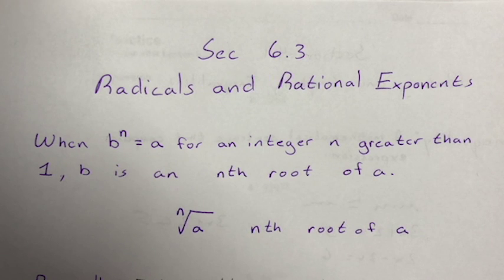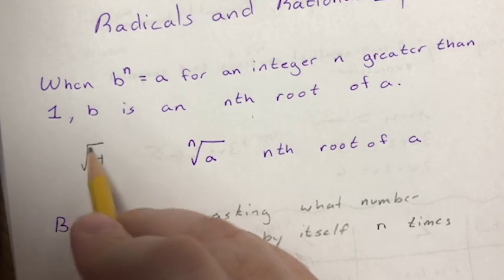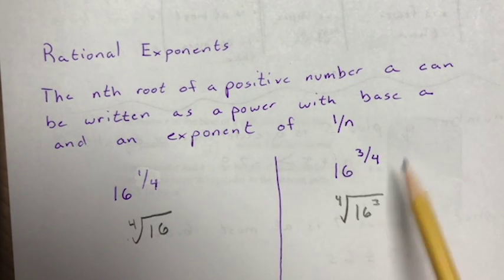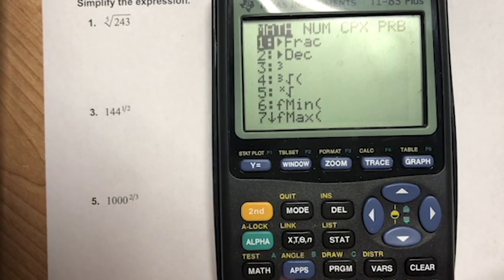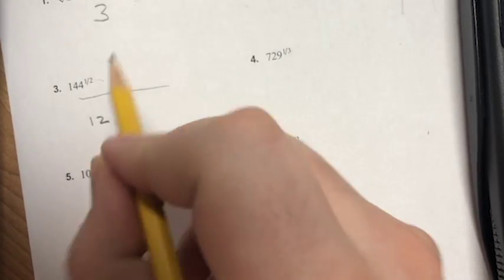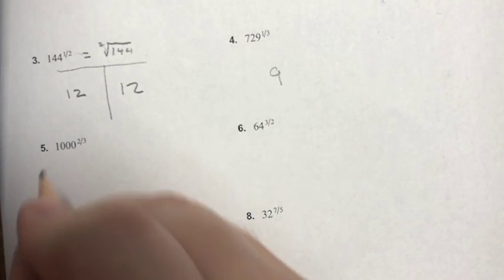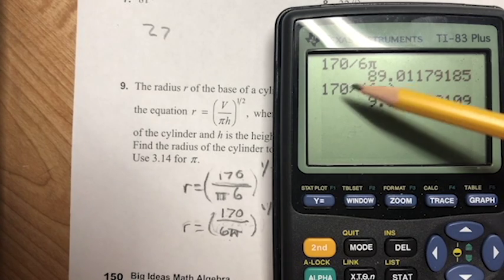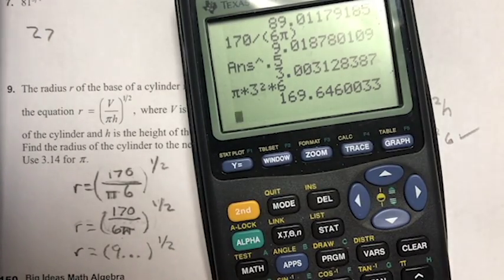Sec. 6.3: Radicals and Rational Exponents